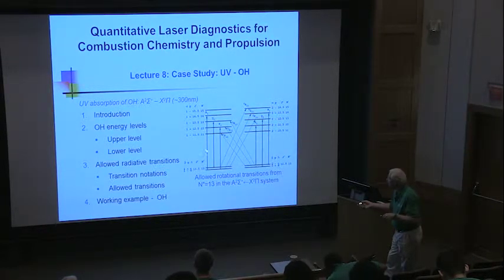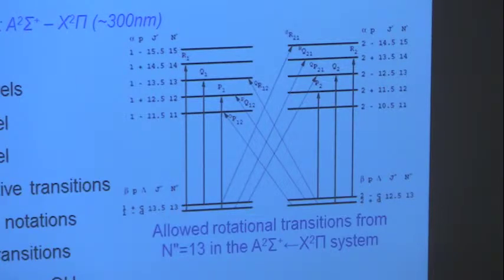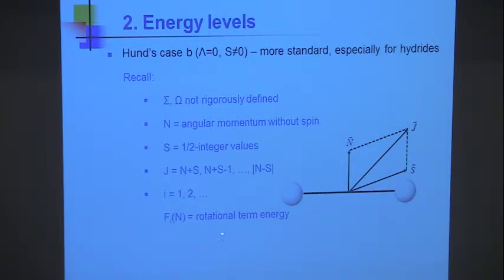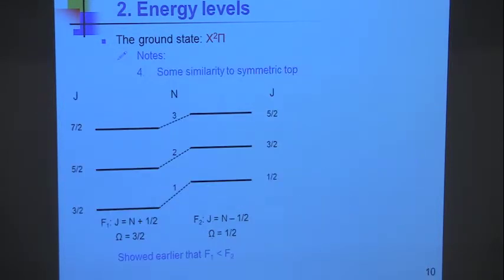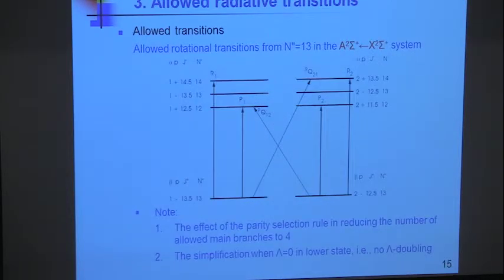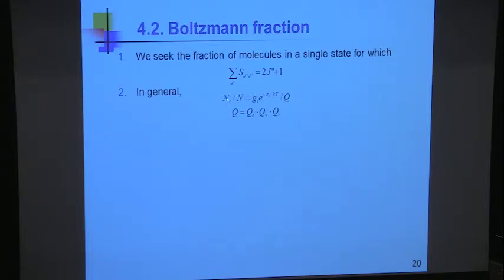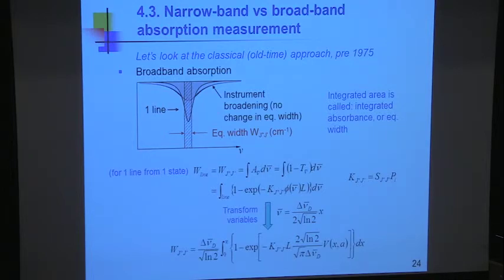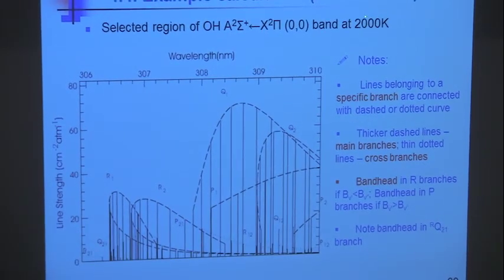Hanson Day 3 Part 2